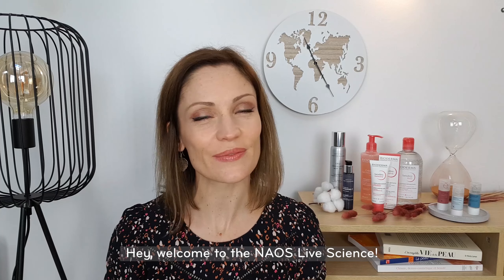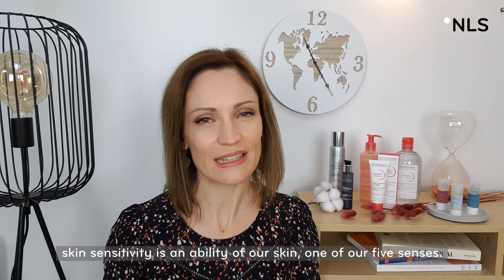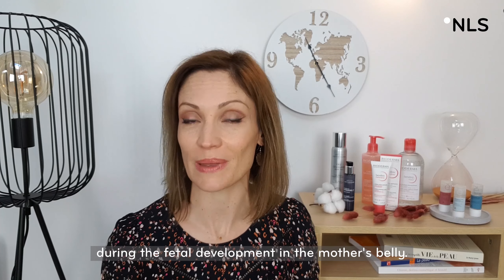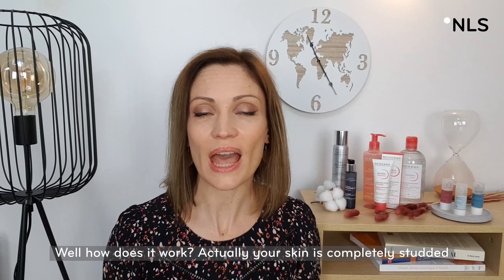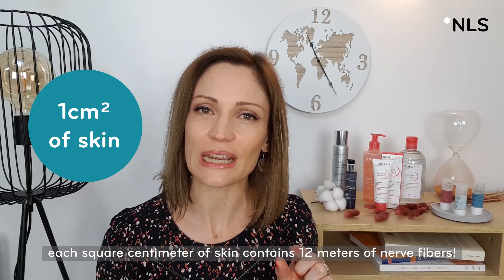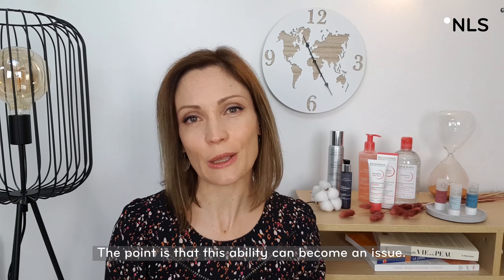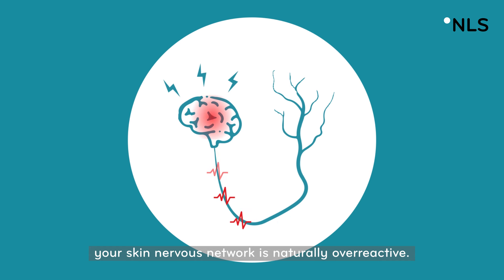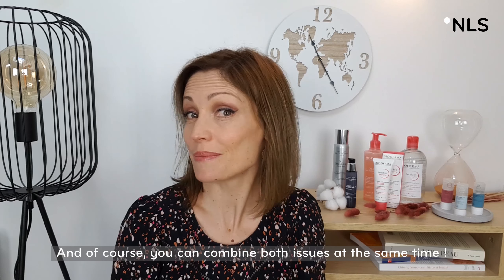Skin sensitivity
You have a sensitive skin? Indeed! Your skin is a sensory organ, harboring the sense of touch. In this video, Eloïse will explain how it works and why skin sensitivity can overreact and lead to the disorder of skin hypersensitivity.

-- Script :
  Hey, welcome to the NAOS Live Science!
  Today we're gonna talk about skin sensitivity

[Introduction]
[Title: Skin sensitivity]

  To begin with, I would like to remind that, before being an issue,
  skin sensitivity is an ability of our skin, one of our five senses.
  Just think of it: your skin is where you end and where the rest of the world begins!
  It is not just a protective barrier, it is your link with the world,
  providing you with permanent information about your environment!

  The sense of touch is the first one that appears
  during the fetal development in the mother's belly.
  And, unless you suffer from nervous alteration or disease,
  it is the only one that will never stop.
  And lucky you! Because it would drive you crazy!
  You need to feel what's happening around you.

  The sense of touch is directly contributing to your health.
  Human contact is absolutely necessary for good mental development and functioning.
  For example, did you know that a simple hand holding has been demonstrated to effectively reduce physical pain and even blood pressure in stress conditions?

  Well, how does it work? Actually, your skin is completely studded
  with an incredible nervous network:
  each square centimeter of skin contains 12 meters of nerve fibers!
  This network is directly connected to the brain and triggering adaptive mechanisms,
  like escaping or scratching,
  or systemic effects like the release of hormones or adaptation of the blood flow.

  The point is that this ability can become an issue.
  The skin can become uncomfortable and even painful. Why?
  The first reason can be genetic, if you have an innate sensitive skin,
  your skin nervous network is naturally overreactive.
  Or it can be linked to external factors, like urban pollution.
  In this case, the root cause is related to an oxidative alteration of the skin barrier.
  And of course, you can combine both issues at the same time!

  So, what can you do for that?
  Rather than overprotecting the skin,
  it is possible to help it regulate its nervous reactivity
  and to help it strengthen its natural defenses (antioxidant defenses & barrier function)
  with targeted active ingredients and dedicated skincare formulas.

-- Sources :
Jenkins BA, Lumpkin EA. Developing a sense of touch. Development. 2017 Nov 15;144(22):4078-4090.
Ardiel EL, Rankin CH. The importance of touch in development. Paediatr Child Health. 2010 Mar;15(3):153-6.
Buhé, Virginie et al. 2016. “Pathophysiological Study of Sensitive Skin.” Acta Dermato-Venereologica 96(3): 314–18.
Kandola K, Bowman A, Birch-Machin MA. Oxidative stress--a key emerging impact factor in health, ageing, lifestyle and aesthetics. Int J Cosmet Sci. 2015 Dec;37 Suppl 2:1-8.

-- Video credits :
Written by Eloïse COLLET
Starring Eloïse COLLET
Graphics & editing by Jordan VIGNEAU